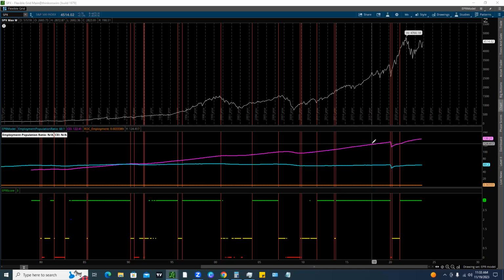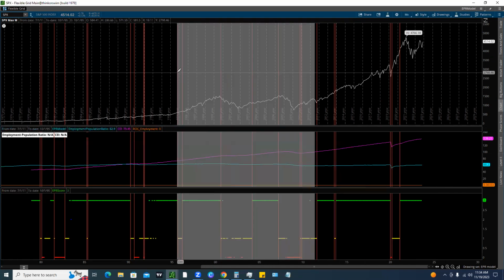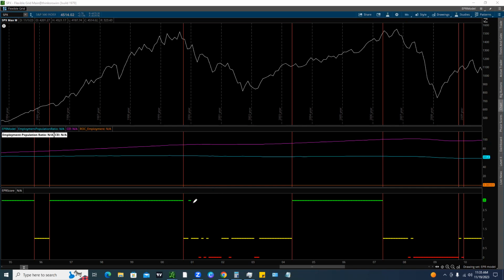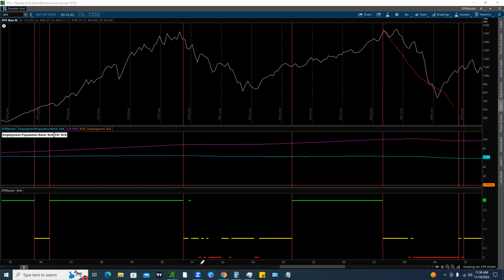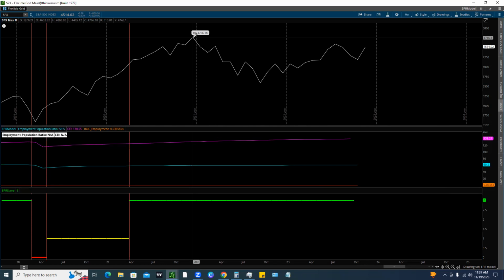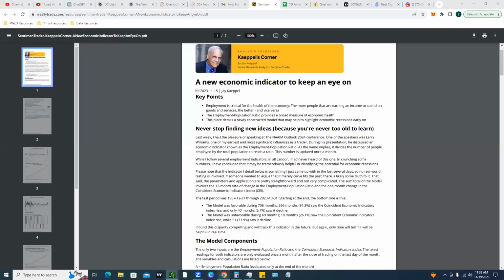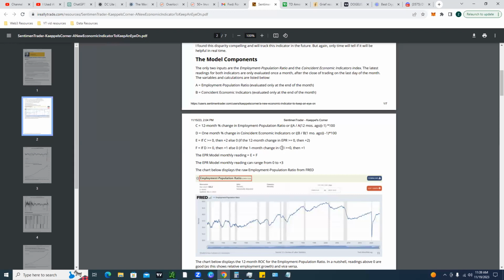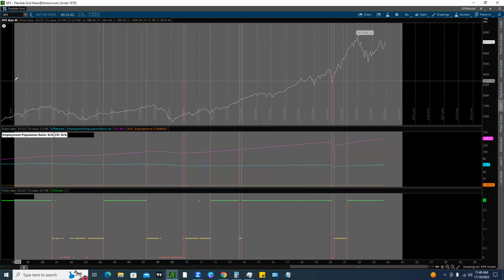Master the Market with the Exclusive EPR Model | Investment Intelligence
🚨 ATTENTION INVESTORS! 🚨 Discover how to stay ahead of market trends with the revolutionary Employment-Population Ratio (EPR) Model, exclusively unpacked in our latest video! 📊💡

🎥 In this video, we reveal:

The ins and outs of the EPR Model, created by the experts at SentimenTrader and Jay Kaeppel.
A step-by-step guide on how we transformed complex economic data into a user-friendly thinkScript for Thinkorswim.
Real chart examples demonstrating how the EPR score's yellow signal warns of potential downturns, and how its shift back to green has historically indicated lucrative times to invest. 🟡📉 🟢📈
💼 Join our Investment Intelligence Discord community for exclusive access to this thinkScript and chart, plus a wealth of other resources tailored for serious investors. Don't navigate the stock market's ups and downs alone; let the EPR Model be your guide to smarter investing decisions.